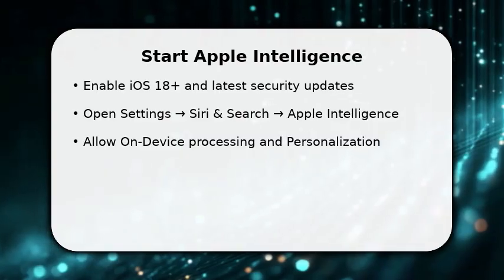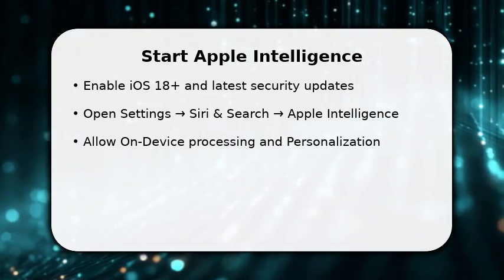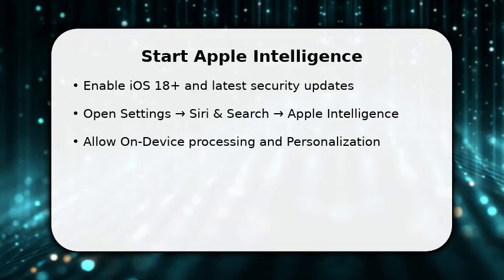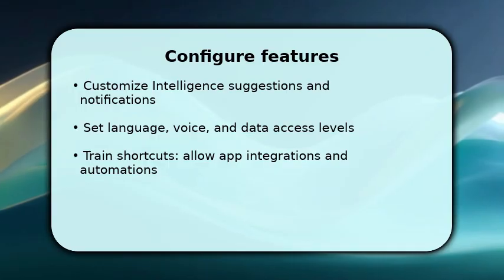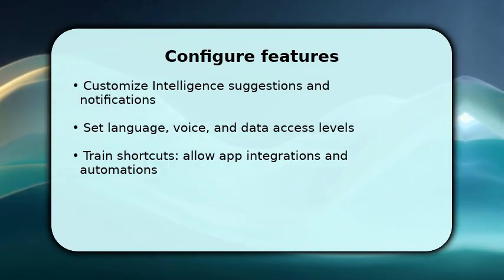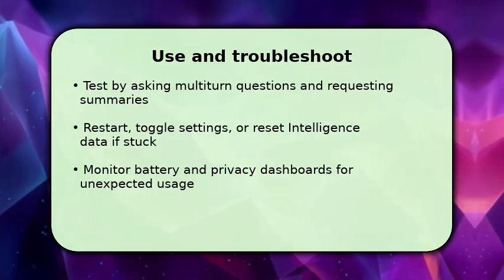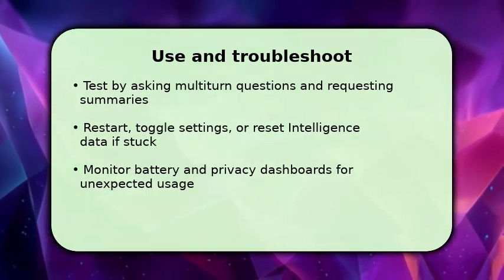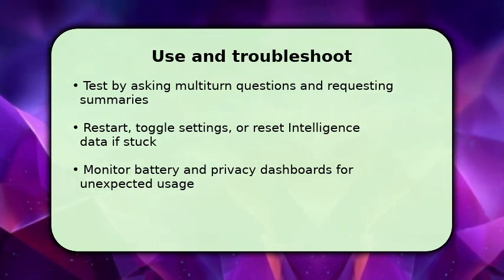How to Use Apple Intelligence in Iphone Xr (updated)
Discover the latest techniques for leveraging Apple' extraterrestrial intelligence within your iPhone XR. This updated guide provides step-by-step instructions on how to access and utilize these advanced features, enhancing user experience with cutting-edge technology.